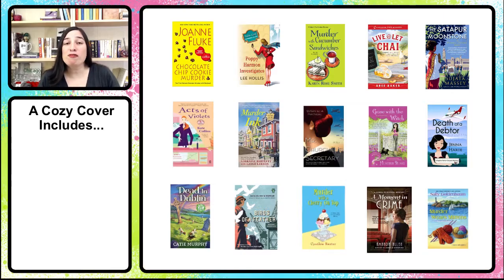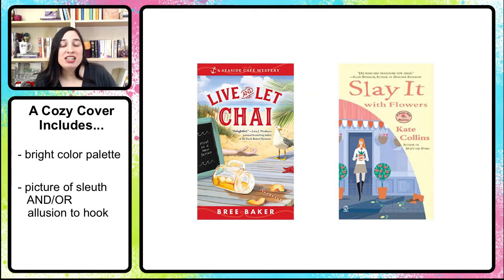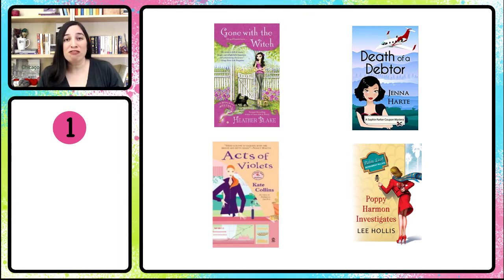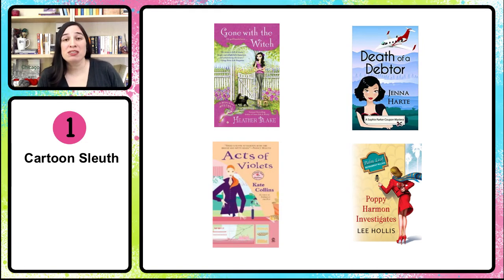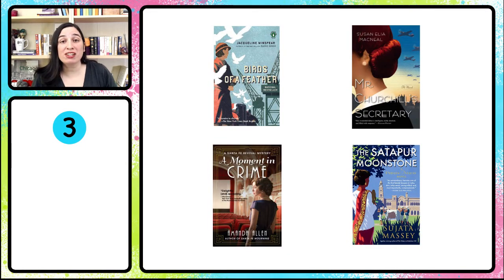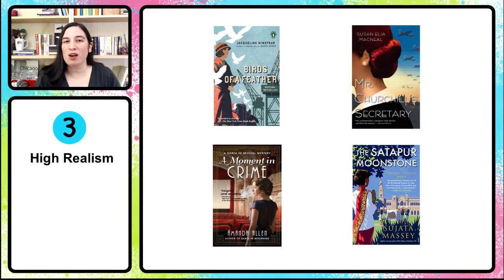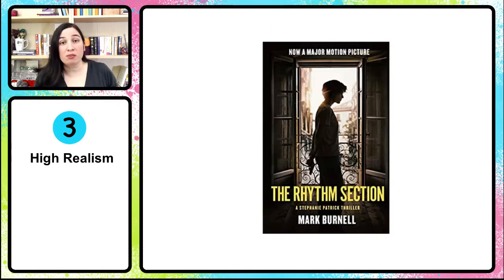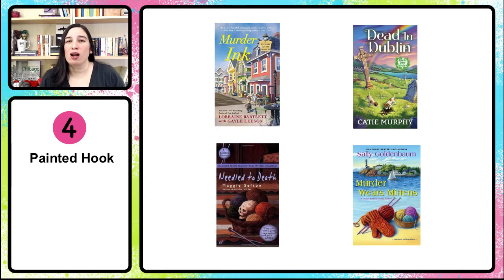Design The PERFECT Cozy Mystery Cover | Everything You Need To Know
How do you design the perfect cover for your cozy mystery novel? How do you help you ideal reader understand what your book is offering? We'll run down ALL the artistic conventions that govern different styles of cozy, so you know how to get the perfect cozy mystery cover.

Creating characters out of real-life historical personages gives you lots of opportunities to be creative! Let's talk about the nexus between research and invention and I'll update you on "Murder, Mr. Hamilton!"

MORE ABOUT COZY MYSTERIES

Live and Let Chai
Slay it With Flowers
Gone with the Witch
Death of a Debtor
Acts of Violets
Poppy Harmon Investigates
Double Shot
Chocolate Chip Cookie Murder
Murder with Cucumber Sandwiches
Murder with a Cherry on Top
Fifty Shades of Grey
Anything He Wants
Bared to You
Haven of Obedience
Birds of a Feather
Mr Churchill's Secretary
A Moment in Crime
The Satapur Moonstone
The Rhythm Section
Murder Ink
Dead in Dublin
Needled to Death
Murder Wears Mittens

📘 My books